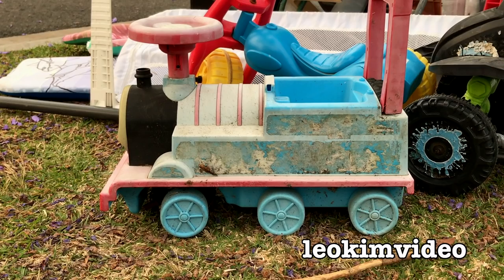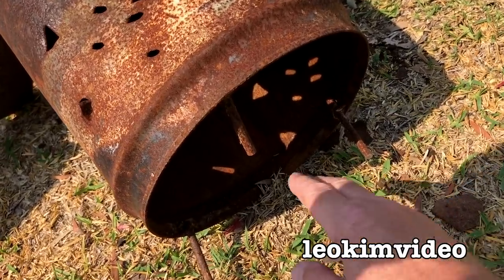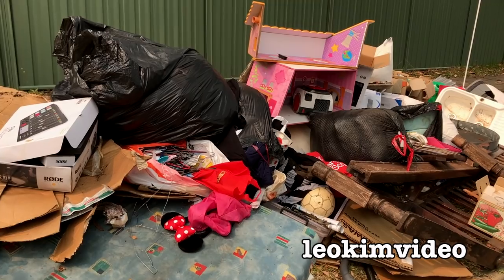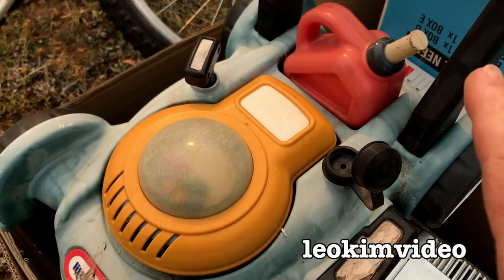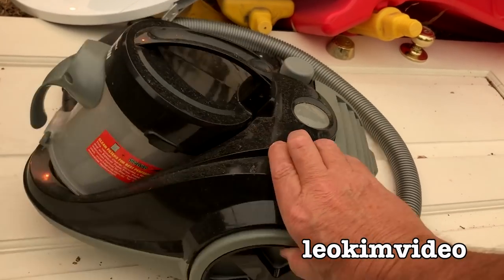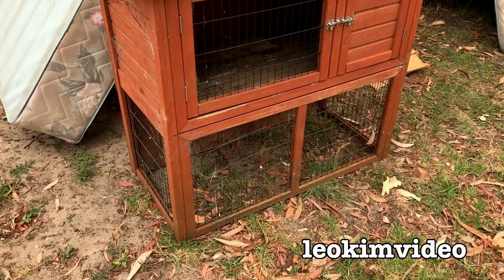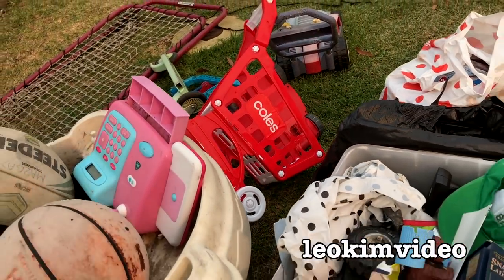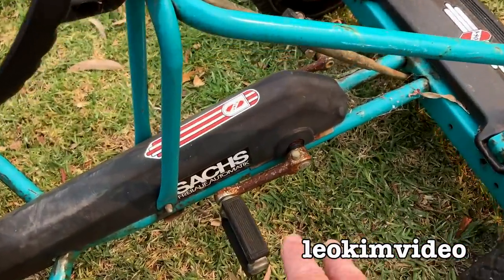Trash & Treasure Hunting Thomas The Tank Spider Nest & MEGA Summer Fires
With MEGA bushfires all around it's time to look for Treasure that's thrown out as Trash. This is the Summer curbside cleanup and as usual there is lots to be found. Maybe the weirdest trend in this rubbish study is the many golf club sets I found. I have no idea if it's worth thousands of dollars or nothing. It's always nice to find Little Tikes toys and large Nerf guns. But the really nasty surprise was lurking under a very old Thomas The Tank ride on. It had an established Redback Spider nest with spider egg sacs. There is always the typical stuff like office chairs, BBQ's, microwave ovens, cheap vacuums, patio heaters, steamers, vacuum blowers. The very common link to all this is what I call Made In China syndrome. We seem to be addicted to cheap imported goods that have a fairly short lifespan. These rubbish piles are pure evidence of this massive problem. For me it paints a picture of society and gives warnings to where we are headed. The future is not looking very good at all if the Made In China syndrome continues. Because our suburb no longer has a Charity Shop it inhibits the useful recycling of goods. The dynamic of the rubbish piles has really changed since the Charity Shop has closed.